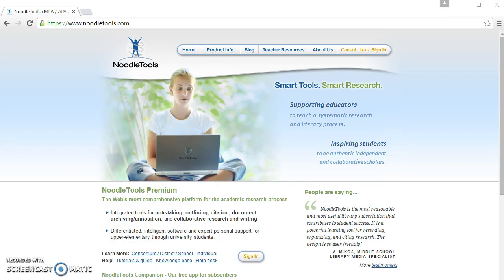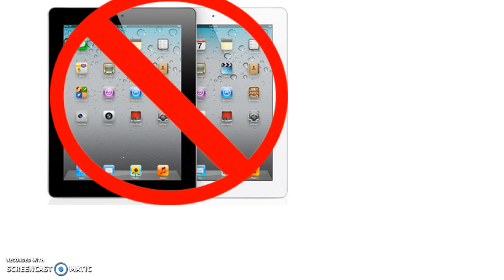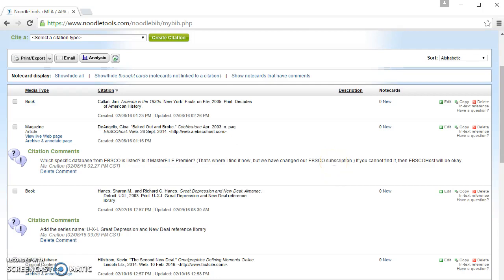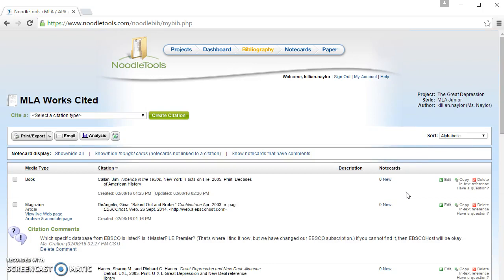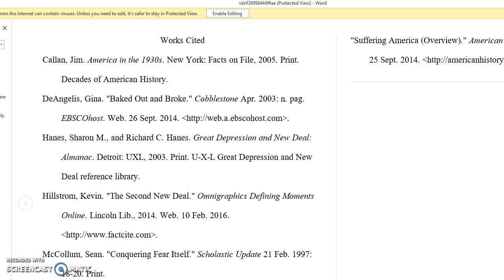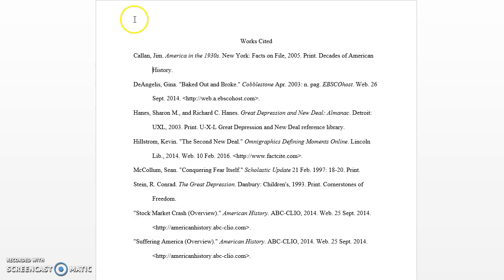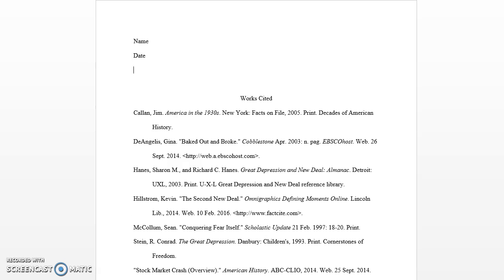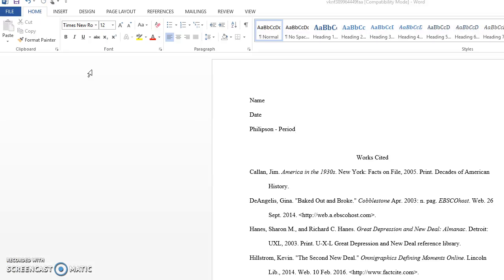Printing from Noodletools